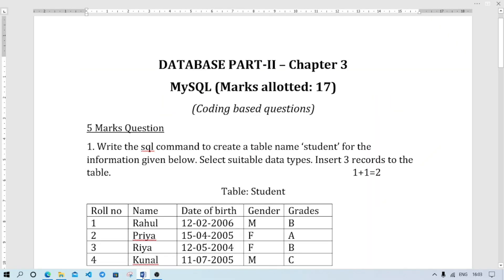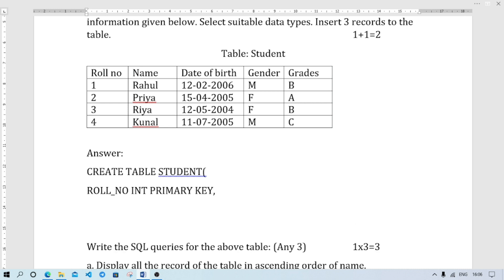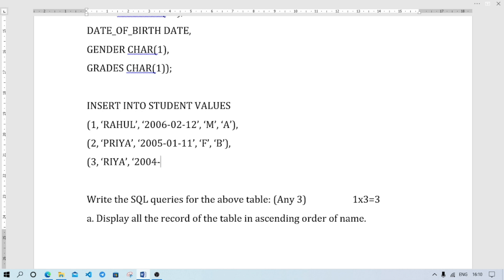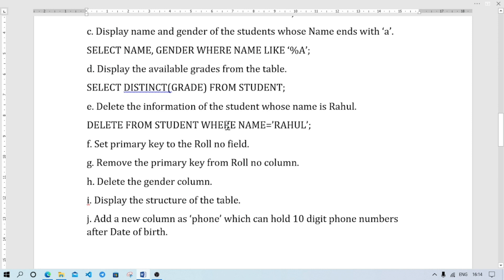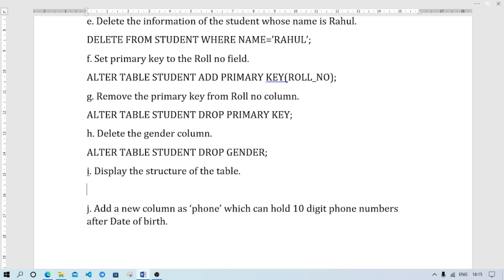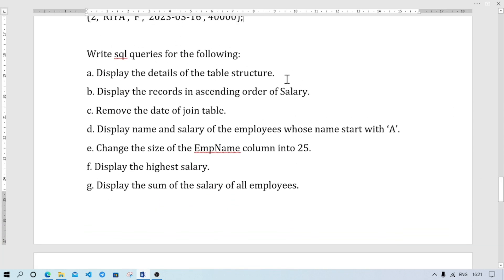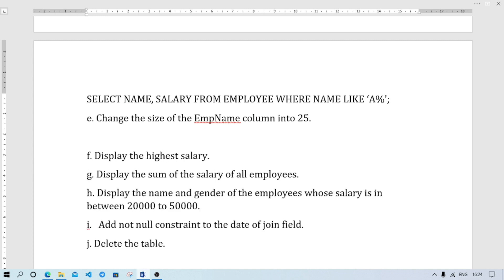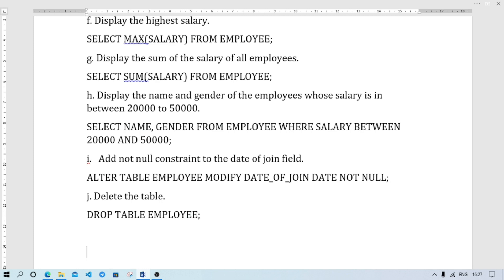MySQL 5 Marks Important Question for HSLC 2023 Exam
Database part 2 - Chapter 3 : MySQL 5 Marks Important Question for HSLC 2023 Exam